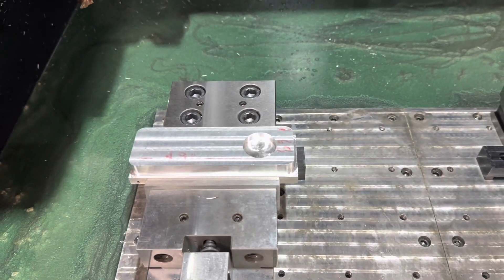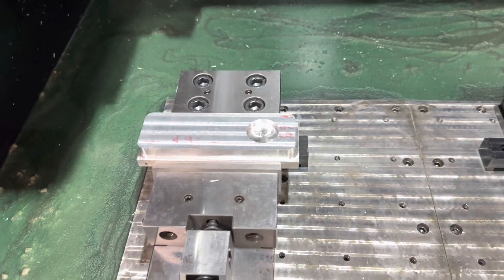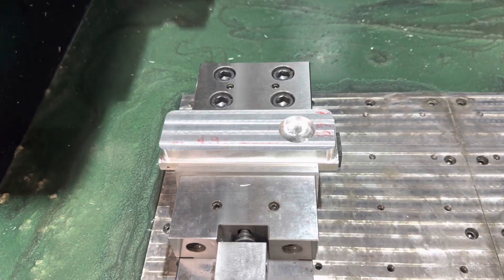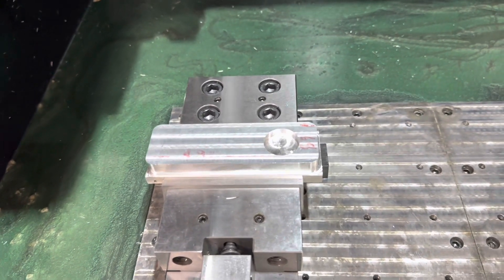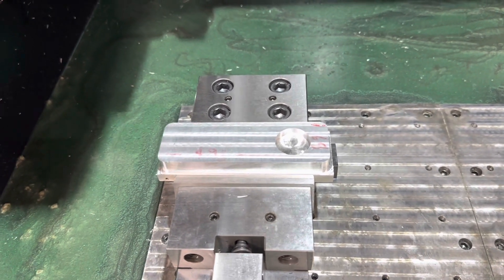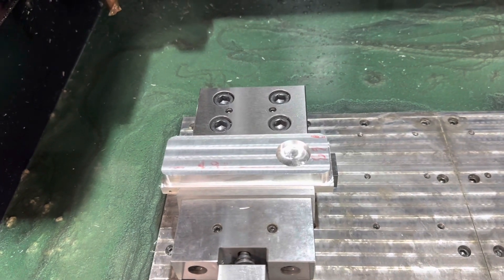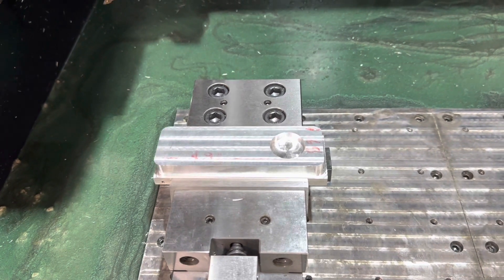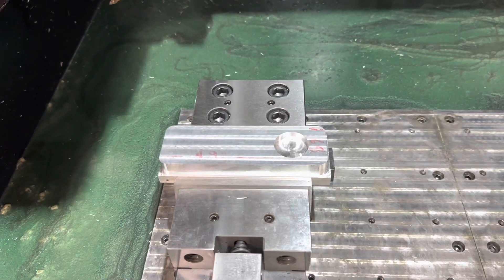MR-1 cutting a pocket.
Cutting a 1” circular pocket, .25” deep in 6061 aluminum with a .5”, 2 flute carbide end mill.
Great results!